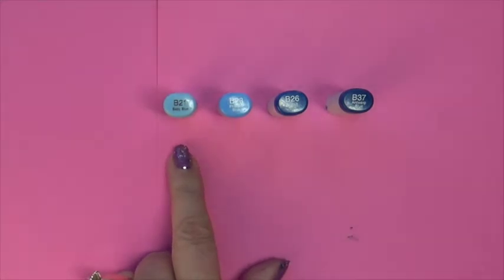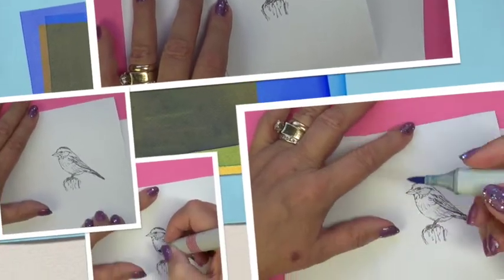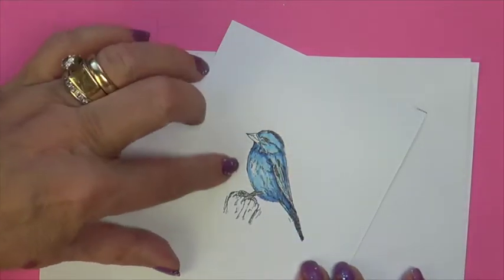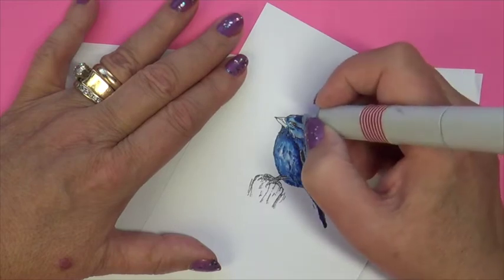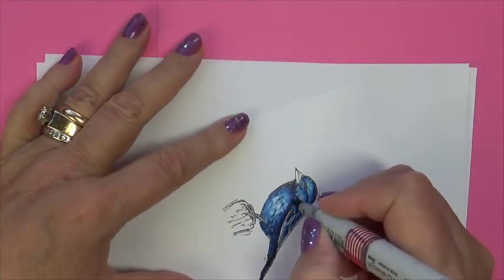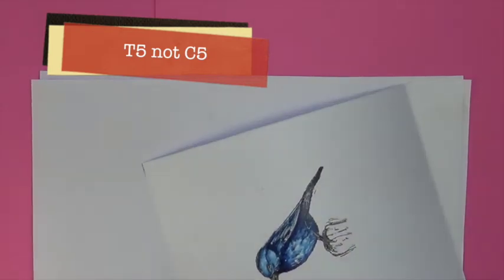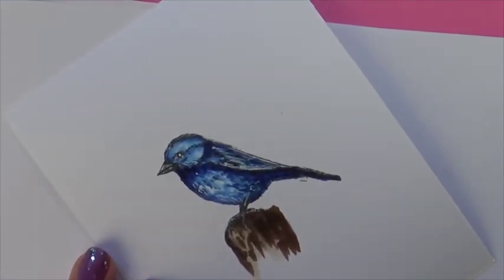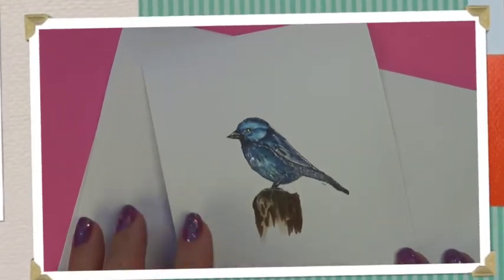Coloring a Bluebird with Copic Markers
Stamp:  spirit of Nature (Whiff of Joy)
Music Sunny and Happy (Purchased license from Envato)
Thank you to  Suzanne Dean, my fabulous friend and colic instructor!